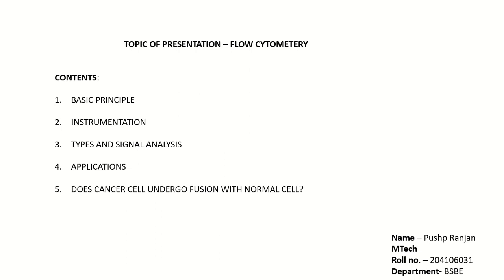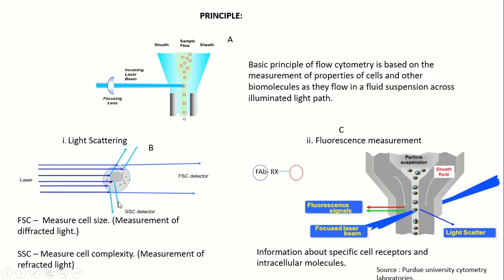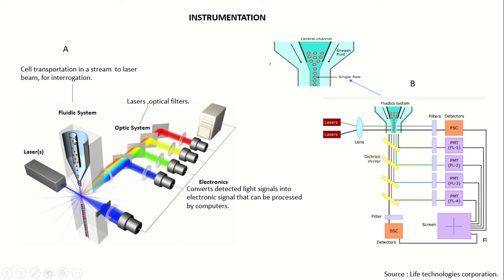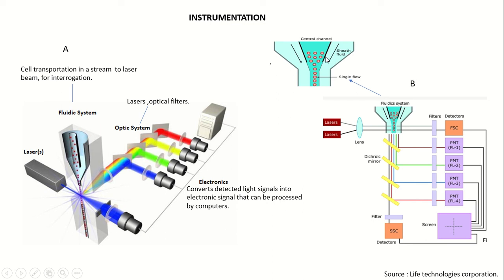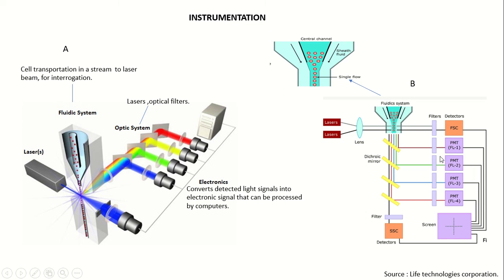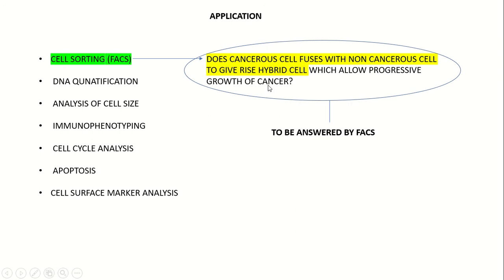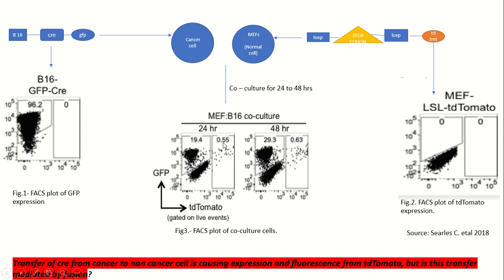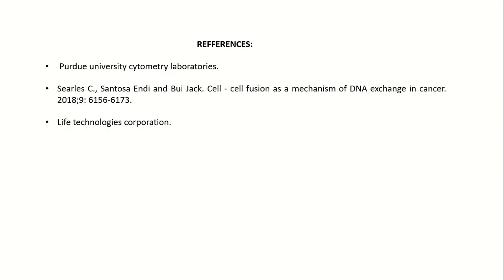Basics of flow cytometery: Principle and application.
This video explains the basic principle of flow cytometery, and a detailed case study.